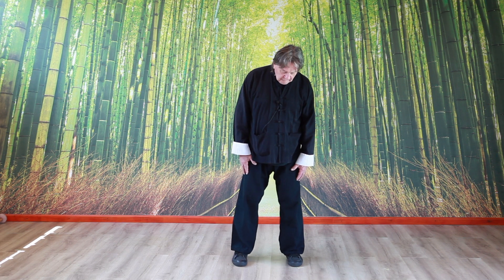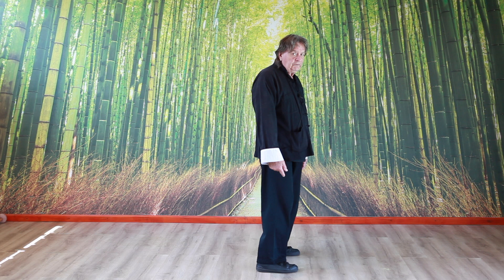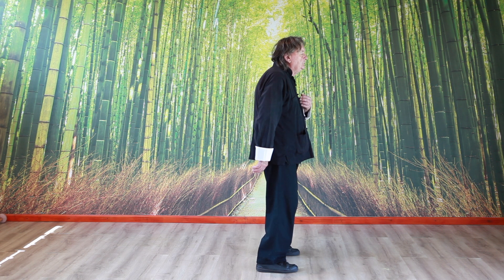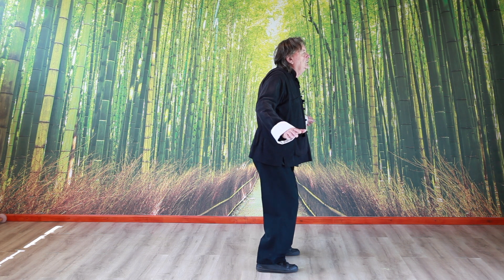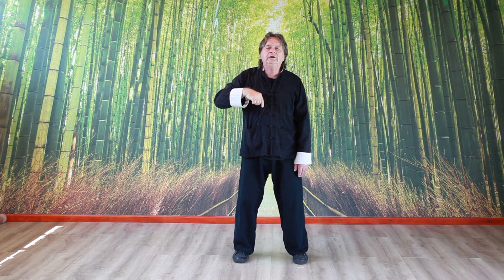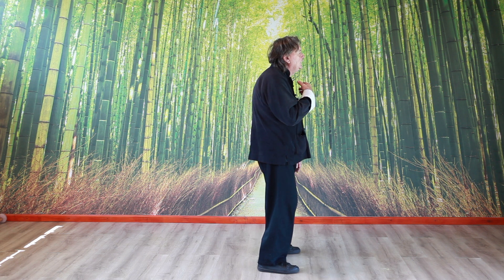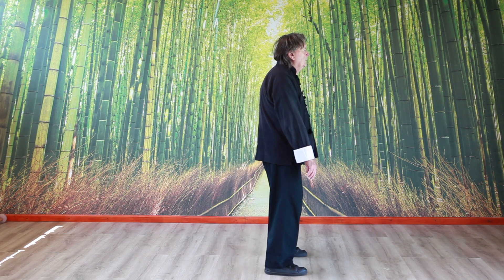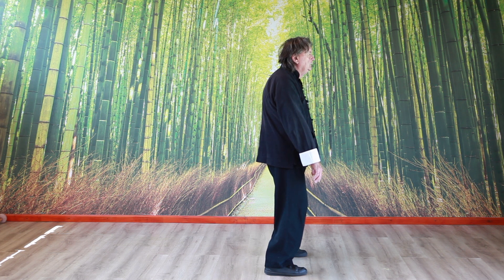Tai Chi basic posture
Tai Chi basic posture for doing forms or standing mediation.

We have been working tirelessly since mid-2020 to create clear, concise and accurate instructional videos on the Tai Chi form and Chi Kung routines such as the Ba Duan Jin. We would like to introduce more Chi Kung sets, Tai Chi long forms, Sword forms, Chan meditation, application, theory and philosophy. Making these meticulous videos are very time consuming.

Our Tai Ji Chuan Yang style short form sequence is based on Cheng Man Ching's 37 sequence of steps or postures and our long form is based on Yang Cheng-Fu's 108 step form, but both are interpreted and performed with Grandmaster Lin's Selfnature principles.